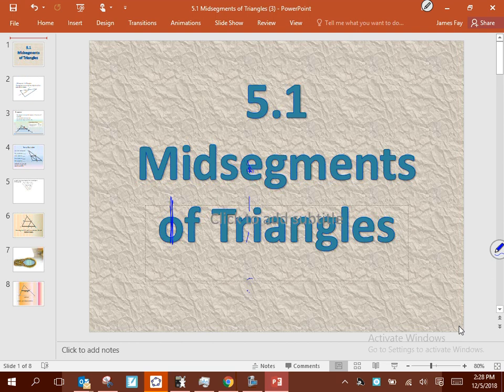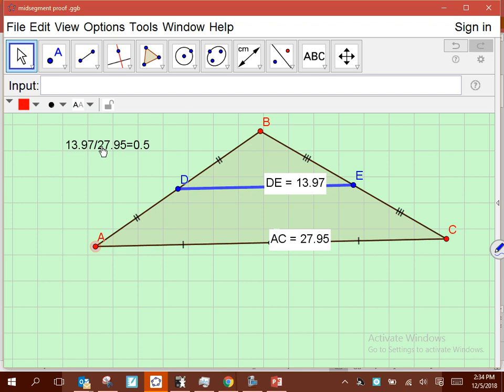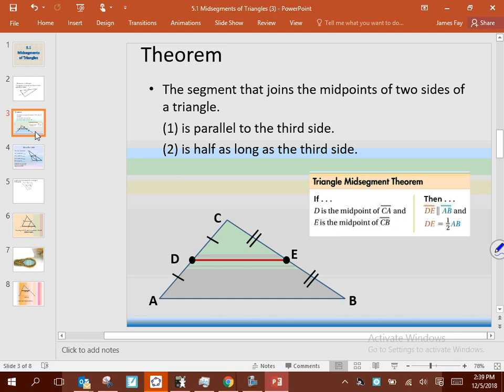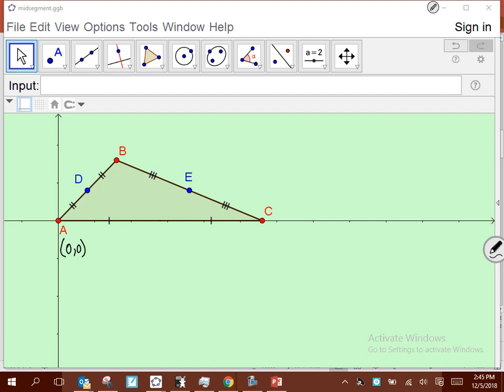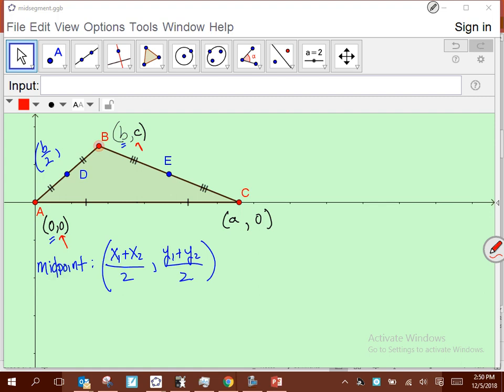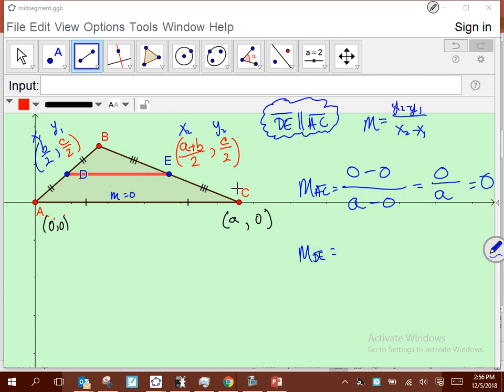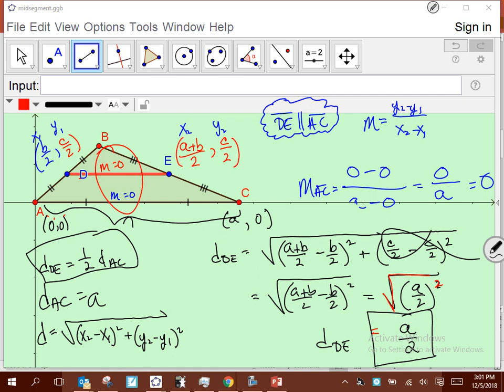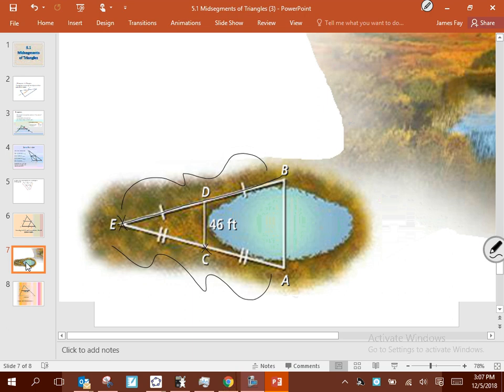December05 5 1 Day 1 Geometry